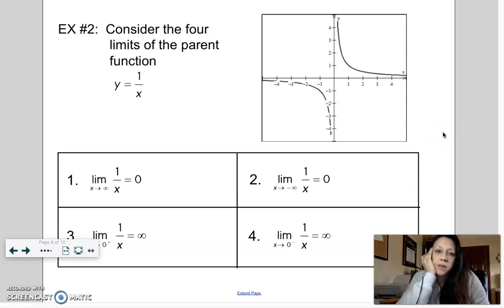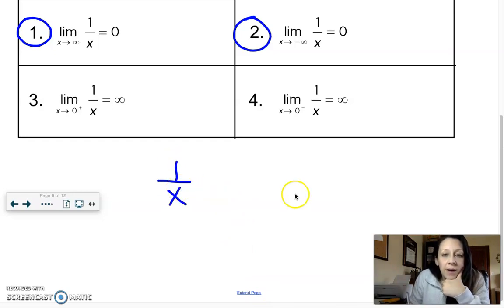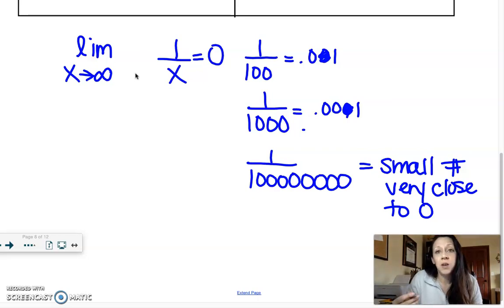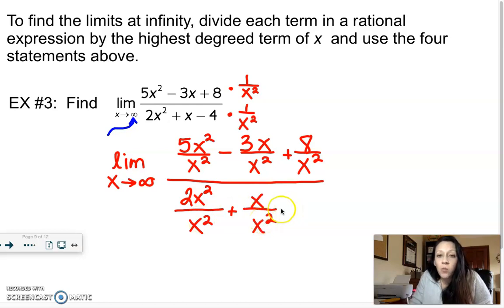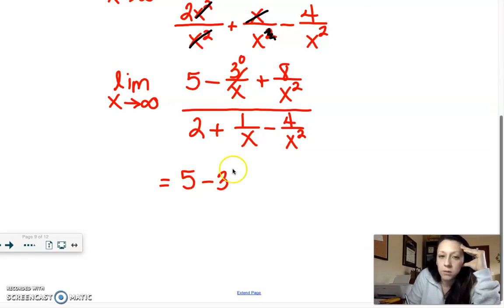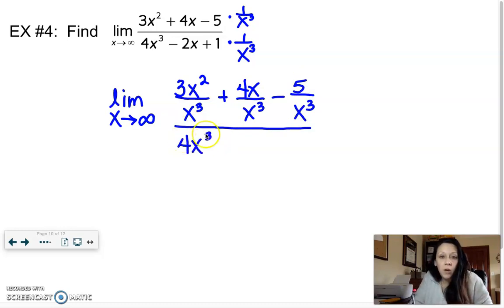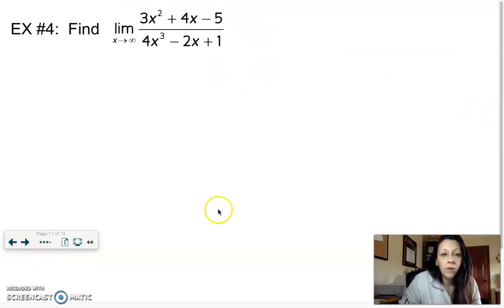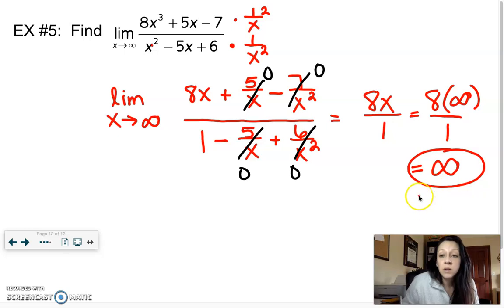Block Lesson 7.3 (Part 2)